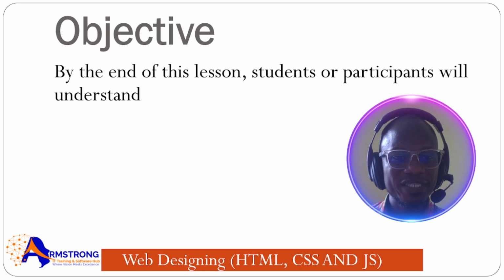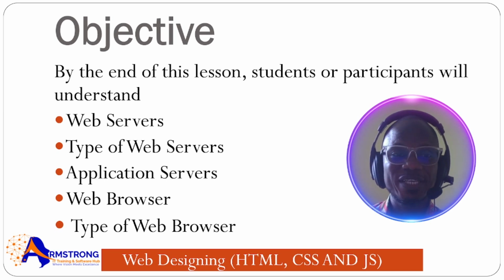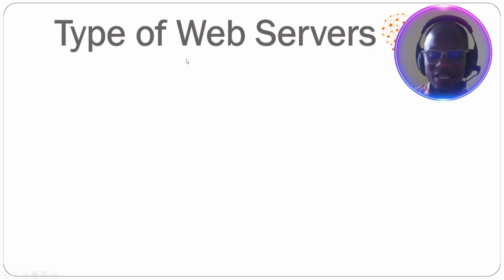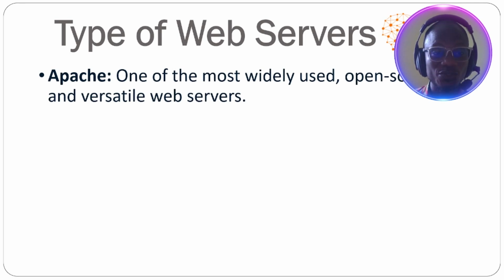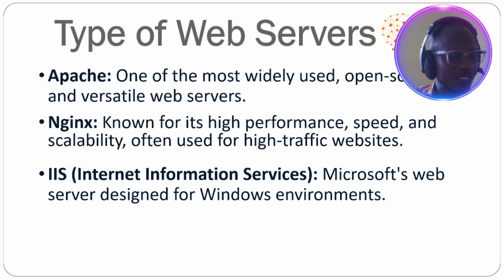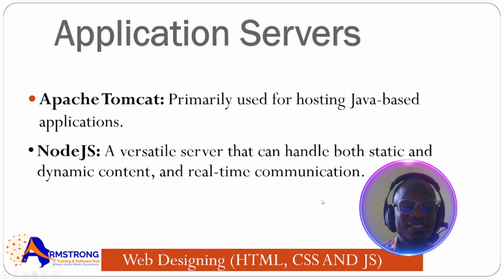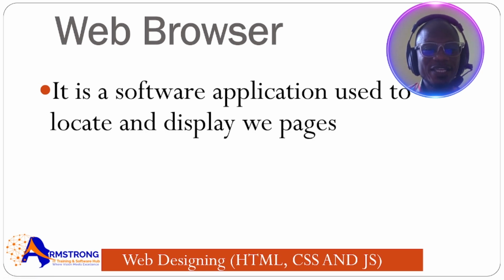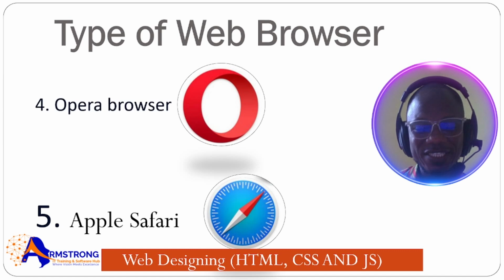#06 Web Servers and Browsers | ICT Level 3 Web Design Course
Welcome to Lesson Six of our ICT Level 3 Diploma in Web Design course at Armstrong Computers College | Armstrong IT Training & Software Hub, now under GTVET (formerly NVTI).
In this lesson, we explore how websites are delivered and displayed through Web Servers and Browsers  an essential topic for every aspiring web designer and developer.

Lesson Objectives
By the end of this lesson, participants will understand:
👉What a Web Server is
👉Types of Web Servers
👉Application Servers
👉What a Web Browser is
👉Types of Web Browsers
A web server is a process running on an operating system that enables users to access web services through a browser.

1. Apache – Open-source, powerful, and versatile.
2. Nginx – Known for speed, scalability, and handling high traffic.
3. IIS (Internet Information Services) – Microsoft’s server for Windows environments.
4. LiteSpeed – Fast, secure, and efficient for modern websites.

🔹 Application Servers
Apache Tomcat: Used for hosting Java-based applications.
Node.js: Handles both static and dynamic content, including real-time communication.

🔹 What is a Web Browser?
A web browser is a software application used to locate, access, and display web pages.
🧠 Lesson Summary
This lesson helps students understand the relationship between servers and browsers, and how these technologies work together to make the web functional.

🏫 About Armstrong Computers College
At Armstrong Computers College (Armstrong IT Training and Software Hub), we offer ICT Level 1–3 Diploma Courses under GTVET (formerly NVTI), covering:
Web Design
Software Development
Graphic Design
Microsoft Office Suite
and more!
Web Servers and Browsers | ICT Level 3 Web Design Course  With Armstrong IT Training & Software Hub | Web Design  Lesson 6 for Beginners